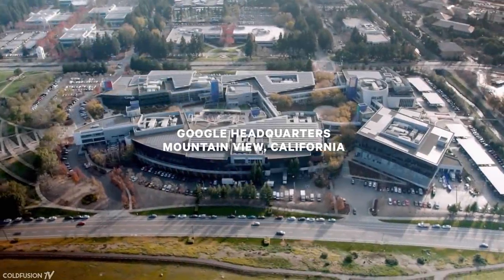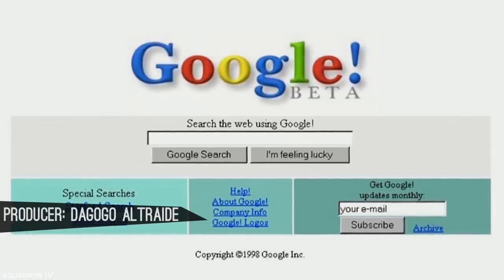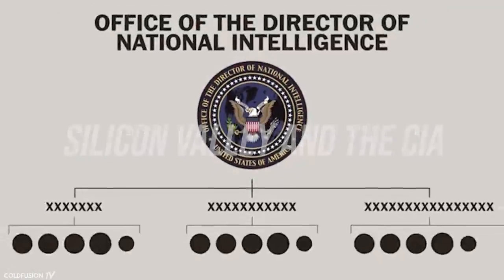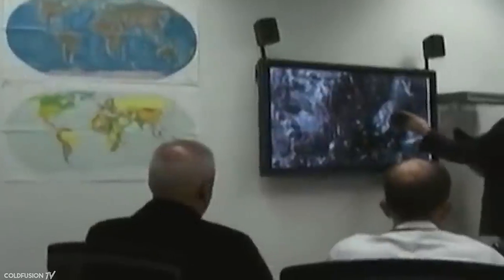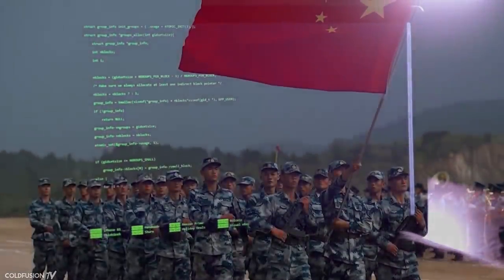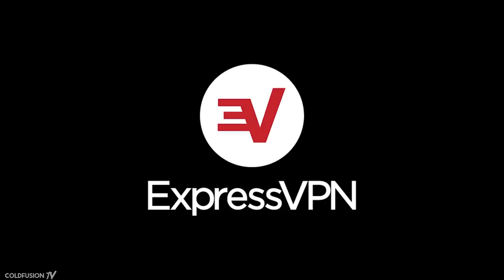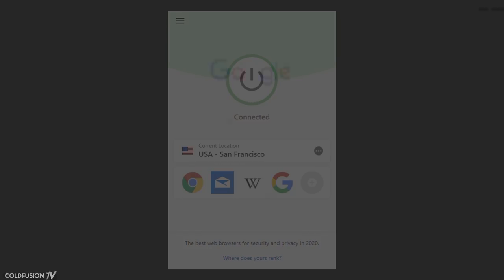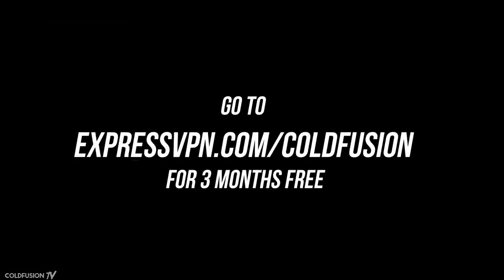Google’s Hidden CIA Connection - The Full Story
Thank you to ExpressVPN for sponsoring this video! and find out how you can get 3 months free

Script by Fil Zivko

//Soundtrack//

Blue States - Alight Here
Snorri Hallgrímsson – Homeless
Ed Carlsen - Cage (Clemens Ruh Remix)
Chromatics - Tick Of The Clock
Aphex Twin - Stone In Focus
Der Waldläufer - Water Moon
Lemongrass – Heartbreaker
Carbon Based Lifeforms – Equilibrium
Burn Water - Call to Earth